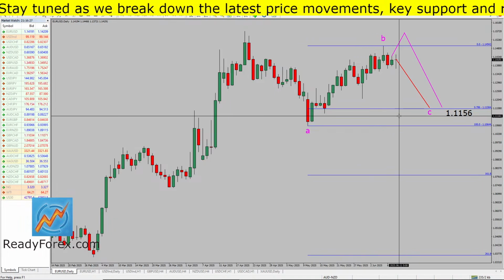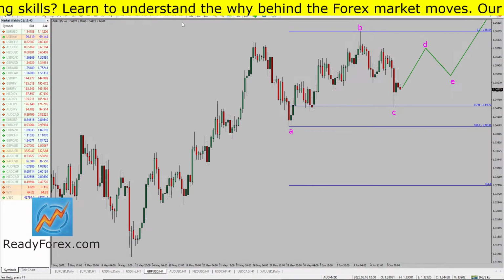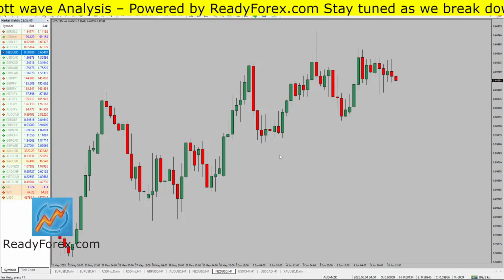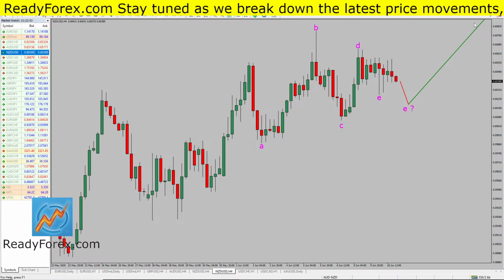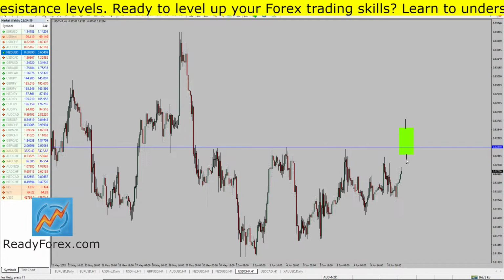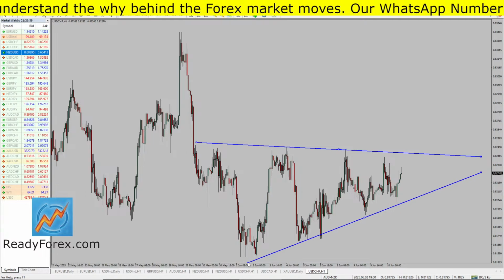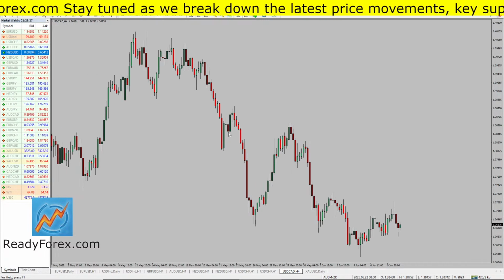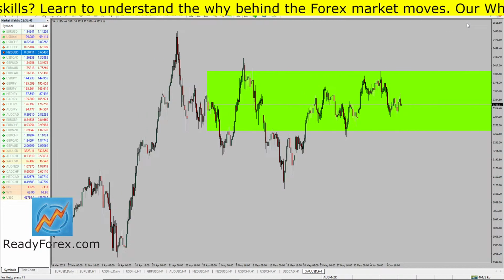Live Elliott Wave Analysis | Forex Forecast | New York Session | June 10 2025